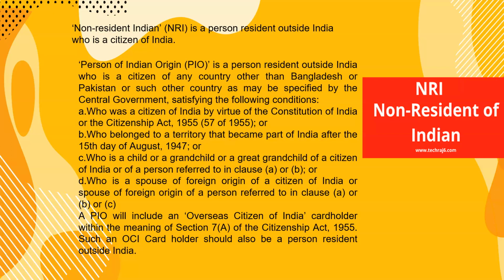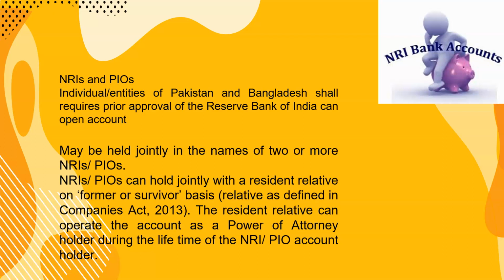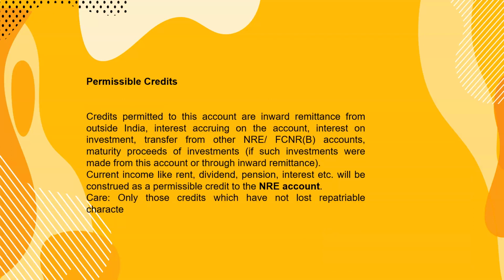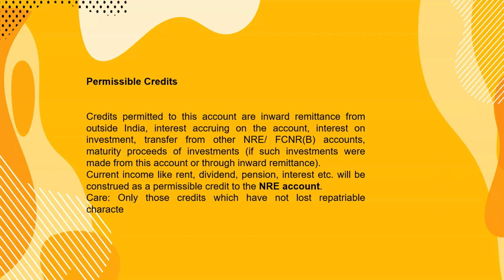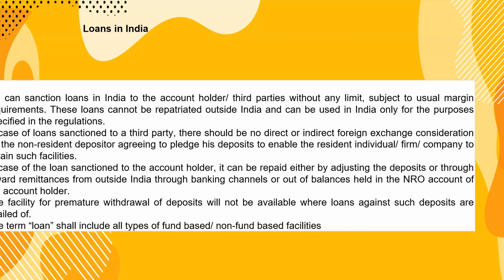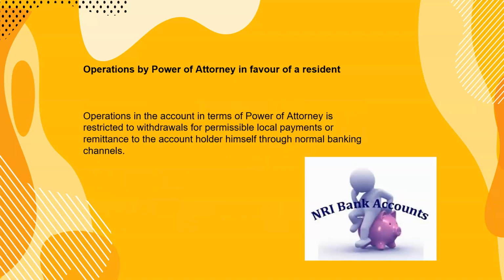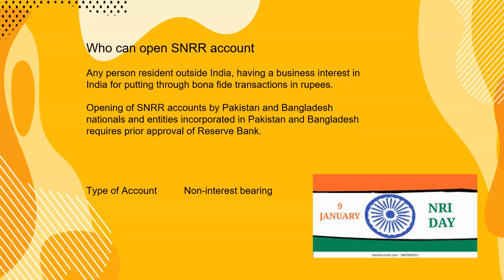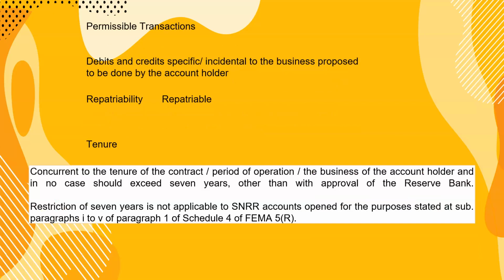NRI NRE ACCOUNT